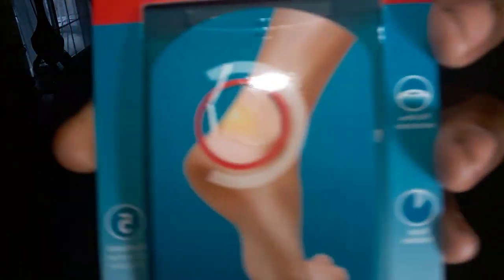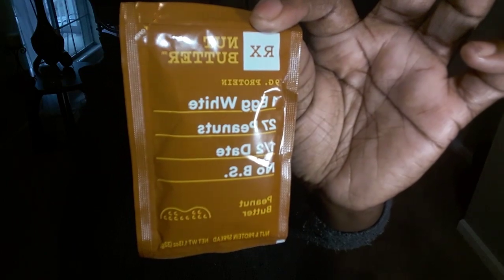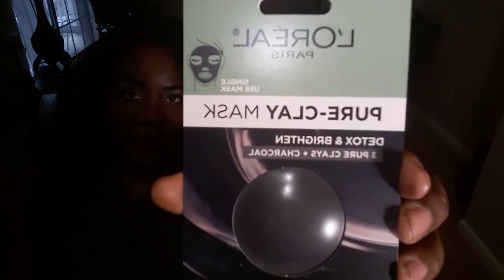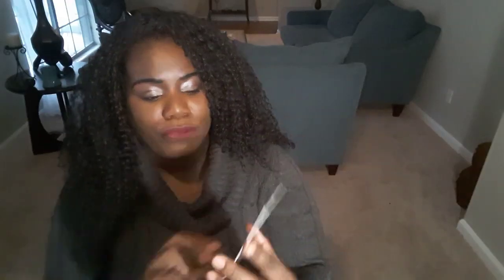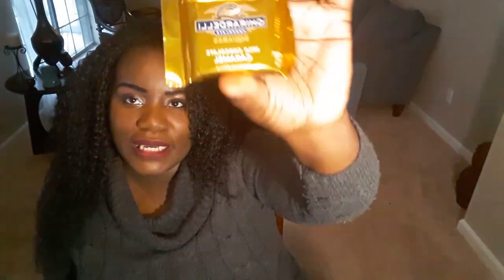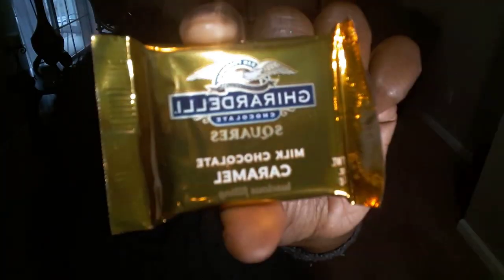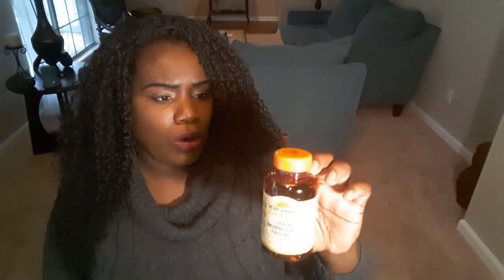How To Get Free Samples By Mail 2019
Sign up for PINCHme now! It’s 100% FREE

PINCHme lets you try products from leading brands completely for FREE! All we ask is for your feedback on the products. Every month, a range of new FREE samples are released on PINCHme.com for members to claim. This happens on a day called Sample Tuesday (usually the second Tuesday of every month).

These are brand-name products for cleaning, beauty, personal care, pets, baby, snacks, and much more! This service is available to everyone in the US. Not everyone is guaranteed a sample box every month, but we provide all members with other great freebies to take advantage of, if they choose.

The best way to be eligible for a PINCHme box is to complete your member profile and help us get to know you!

Please note: This is a premium blogger box, regular members may receive a smaller box with different assortment of items (usually with an average of 3-6 samples).